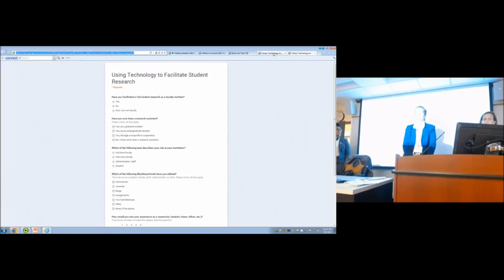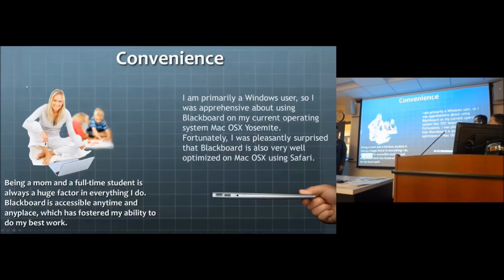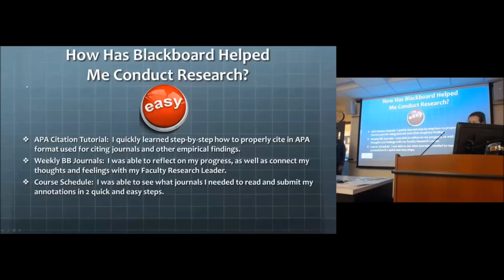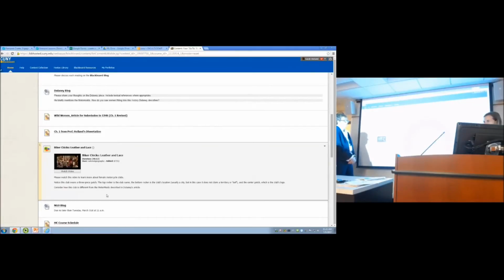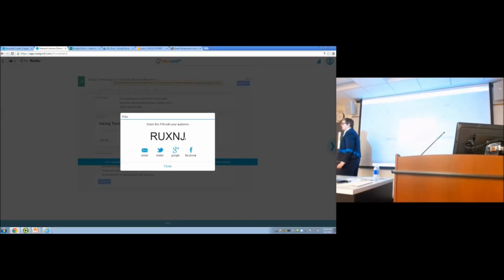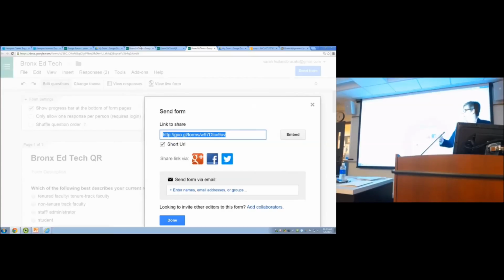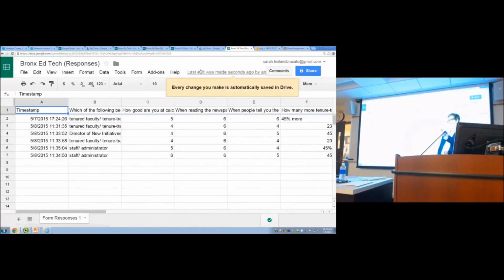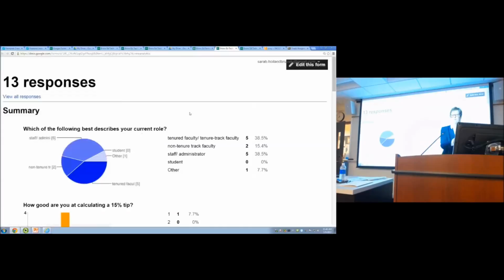Using Technology to Facilitate Faculty Research in Behavioral Sciences